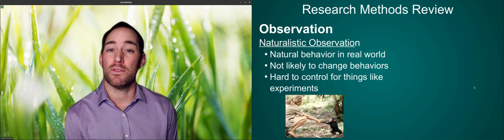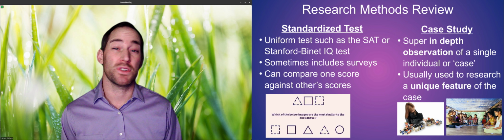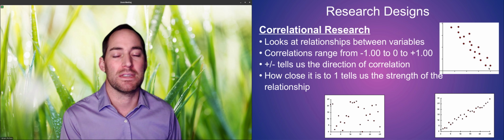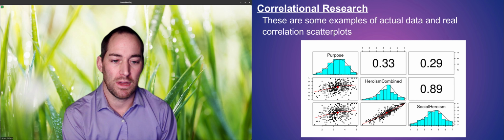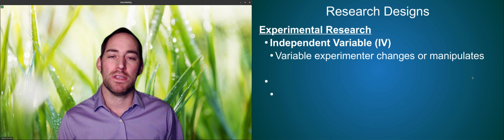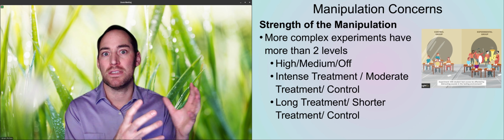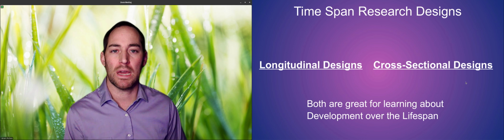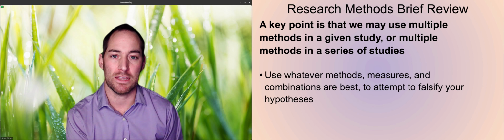Types of Research Methods Review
Types of Research Methods Review Fall 2022